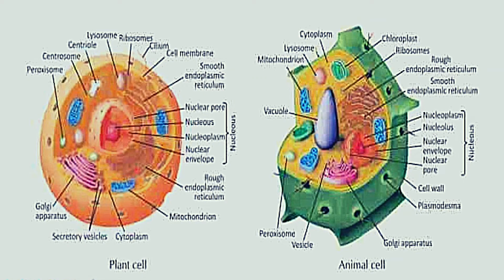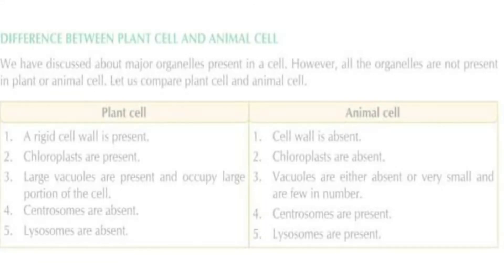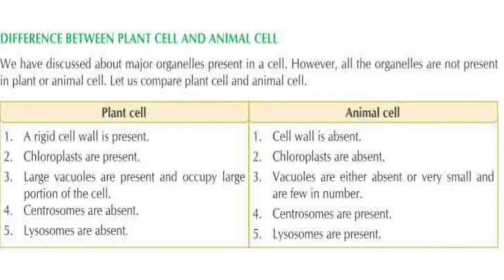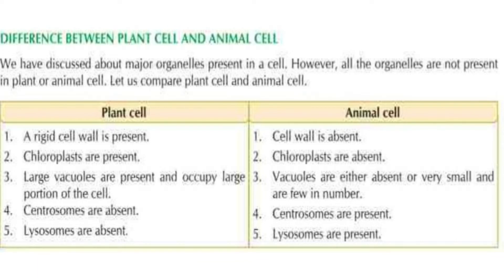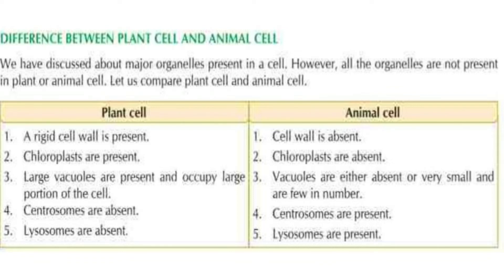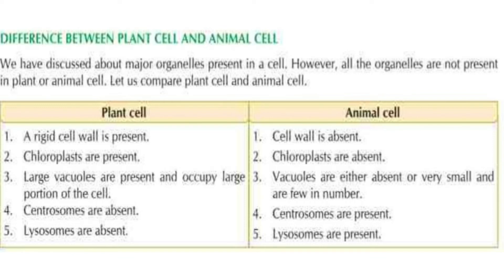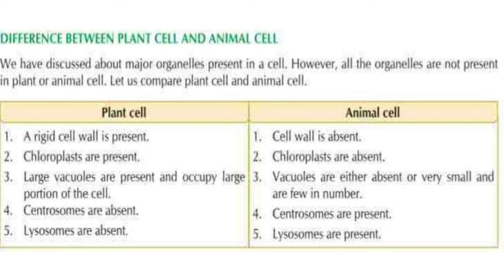Difference between Plant and animal cell | Science | Biology | class 8 |class 9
Difference between Plant and animal cell
difference between Plant and animal cell class 9th
difference between plant and animal cell and class 8
difference between plant and animal cell biology
five differences between Plant and animal cell
what are the five differences between Plant and animal cell
plant and animal cell structure
Structure of Plant cell
function of plant cell organelles
name the plant cell organelles
difference between Plant and animal cell with diagram
plant aur animal cell mein difference
plant and animal cell difference science
compare between plant and animal cell
Structure of Plant cell with diagram
diagram of plant cell
labelled diagram of plant cell